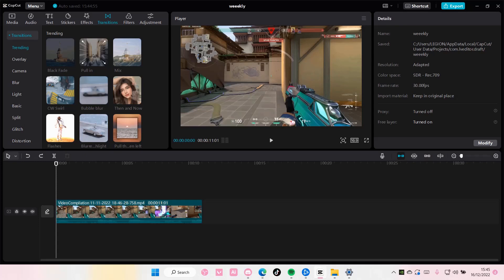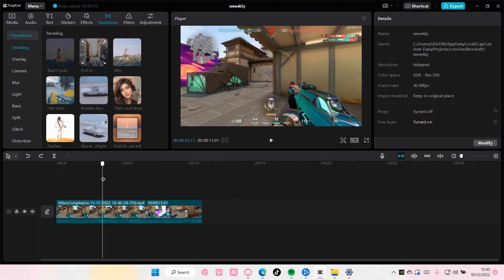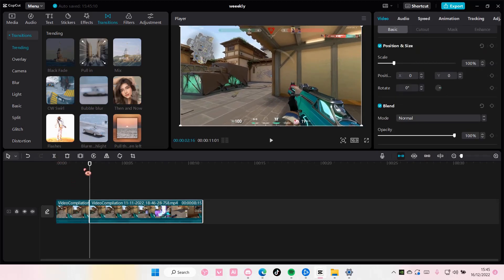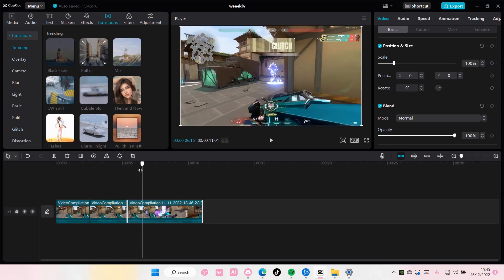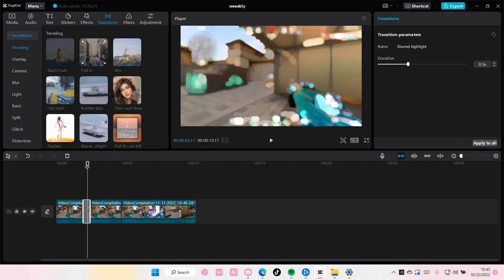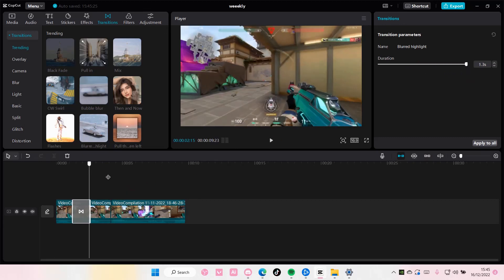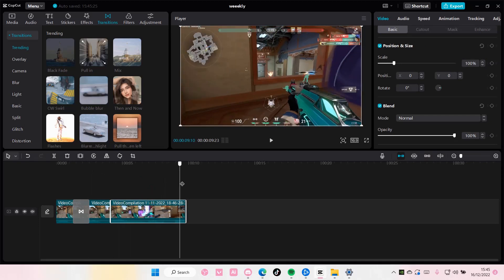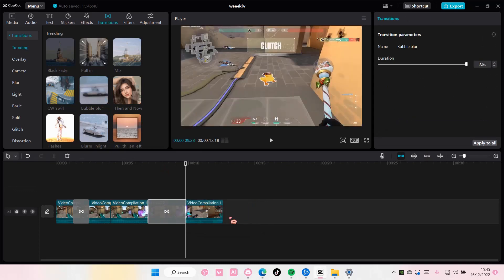How To Make Video Transitions Longer On CapCut PC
Want to make video transitions longer on CapCut PC? Here's how you can do that.